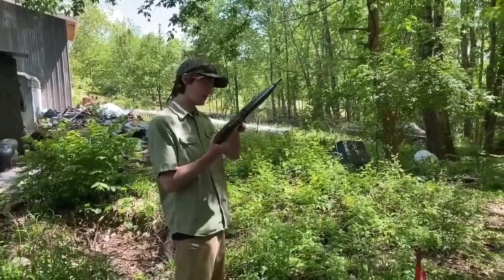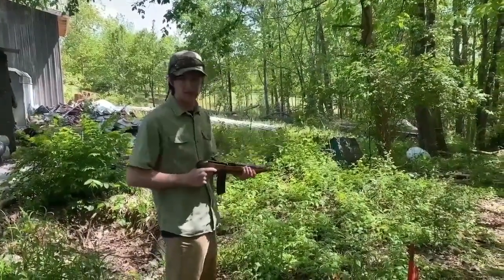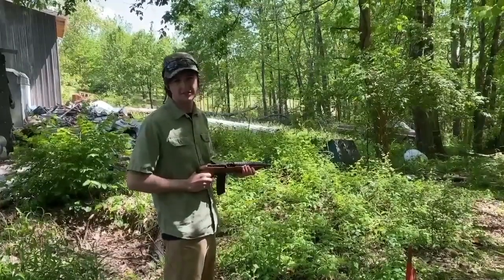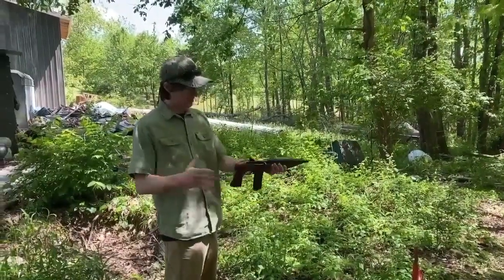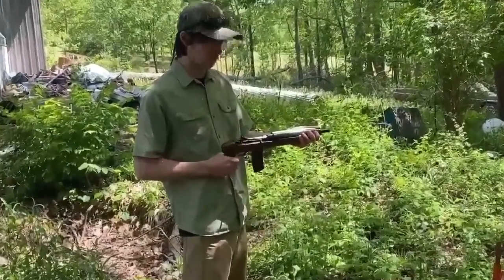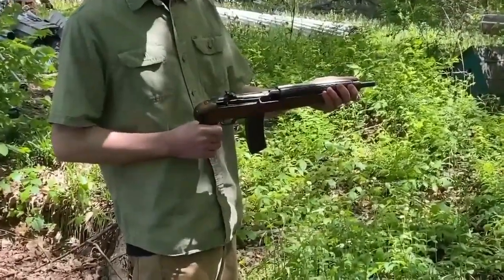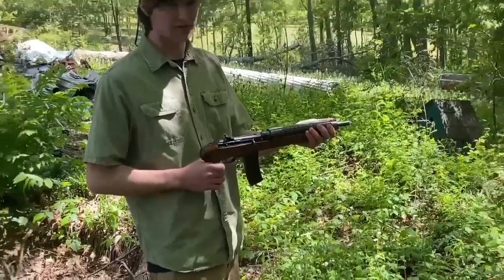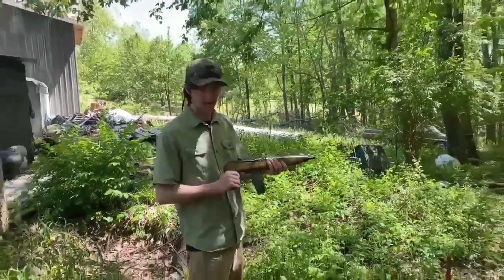Shooting my M1 Carbine Pistol, A legal Short Barreled Rifle???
This is me shooting my M1 Carbine Pistol, 30 round mag cambered in 30 carbine, 19” overall length. Thank y’all for watching.